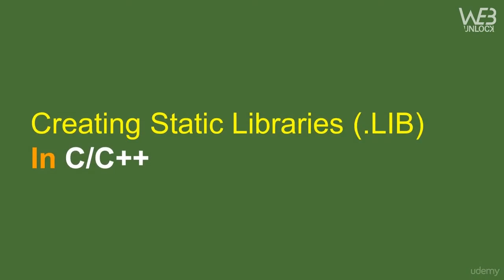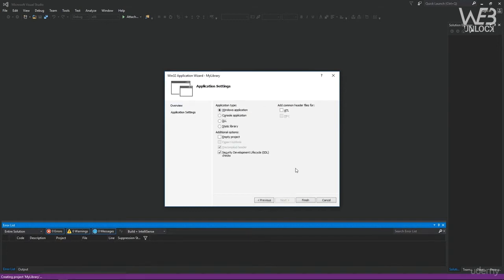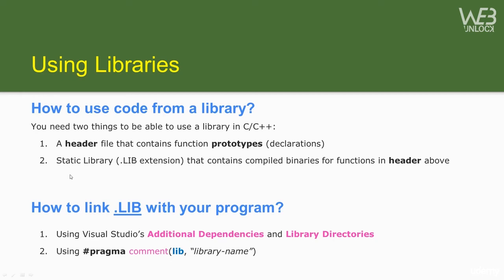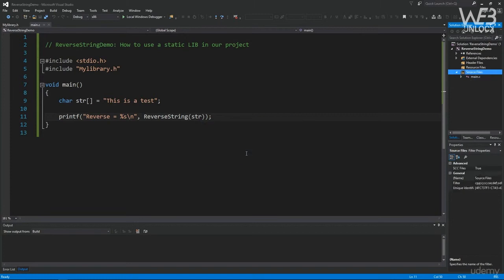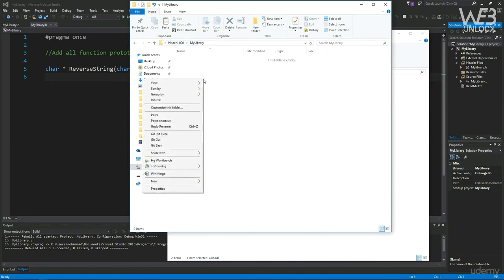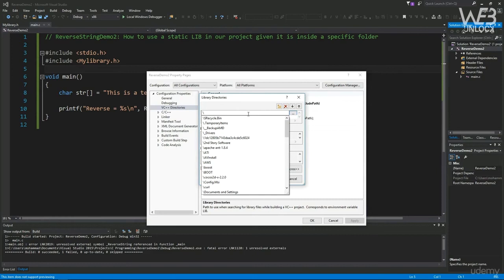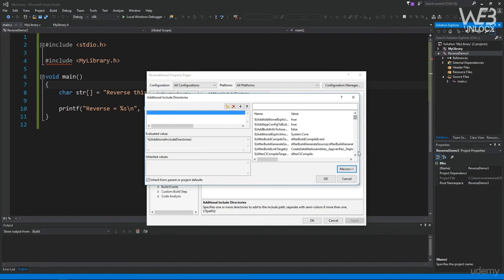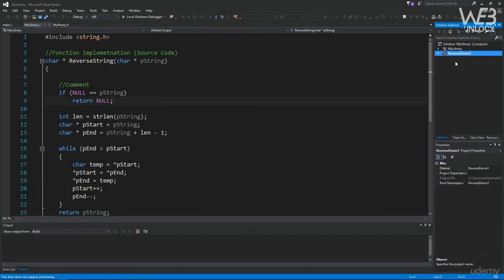C Programming | Creating C Libraries and Static LIBS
In this Video You will learn Creating C Libraries and Static LIBS in C langauge

C Programming Tutorials from beginner to Expert.

C, C++, C#, HTML, CSS, JavaScript, Java, Android Programming, Php, Asp.Net and many more.. COMING SOON